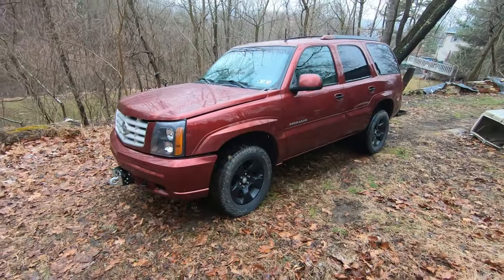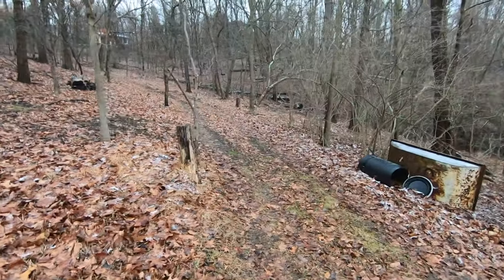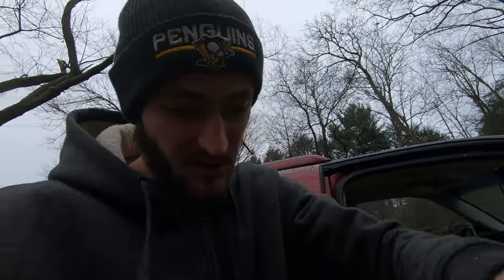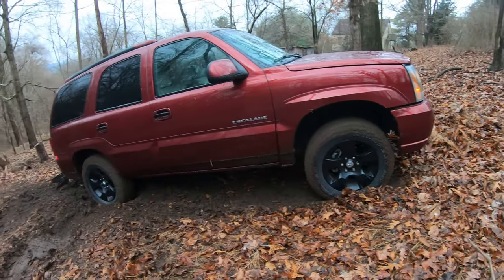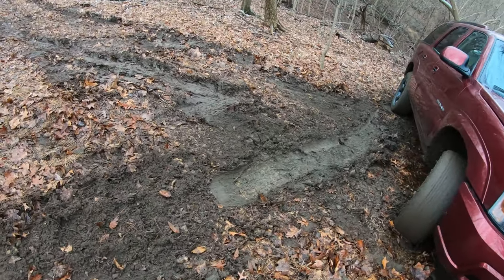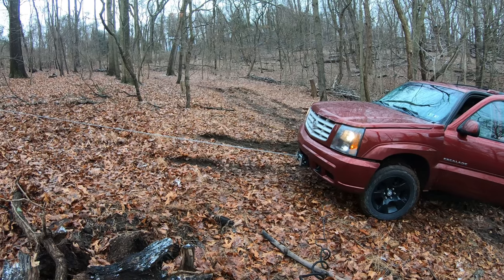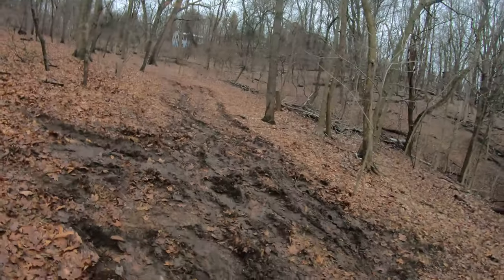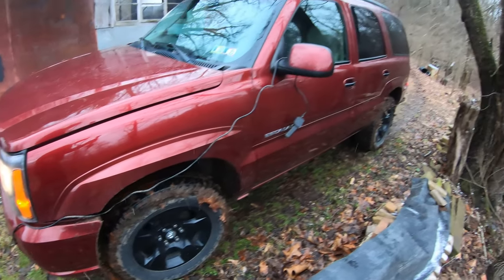Cadillac Escalade 6.0 AWD Test ( MUD )